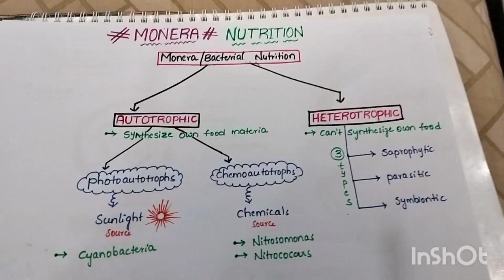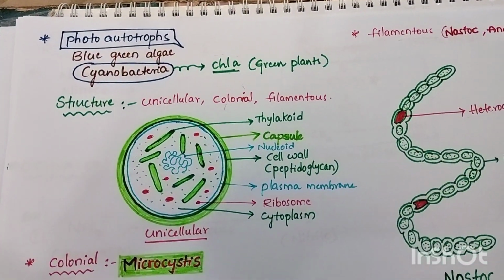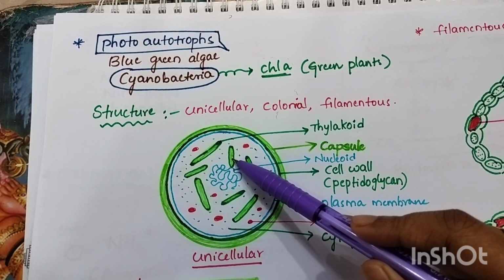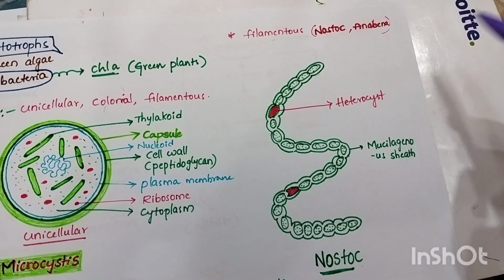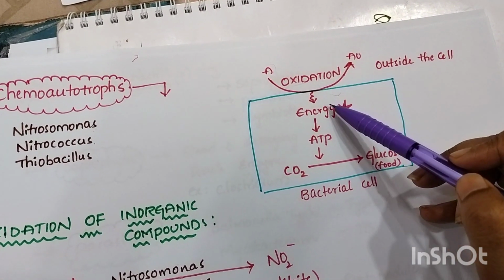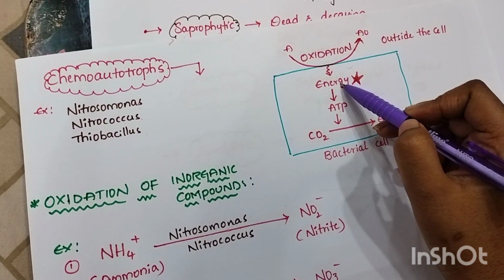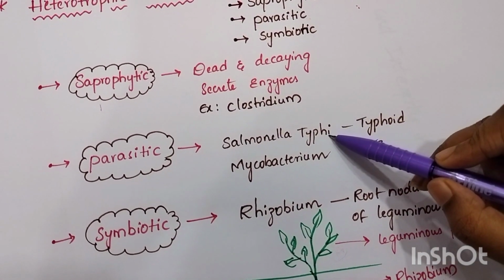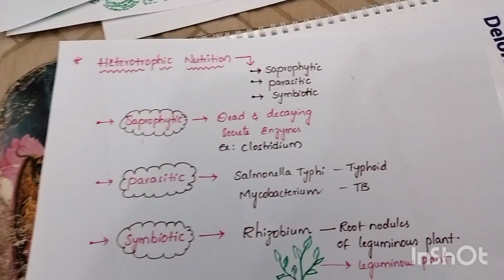Biology Topic Kingdom Monera: Part 3